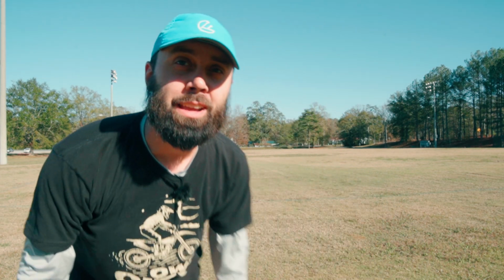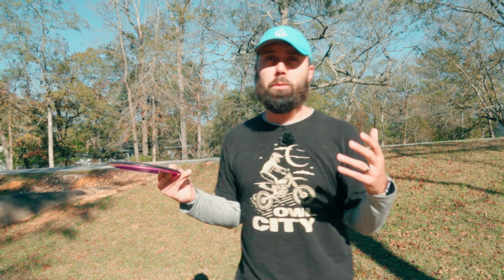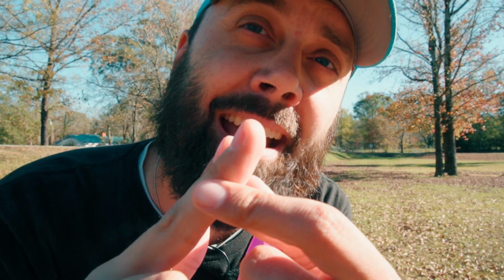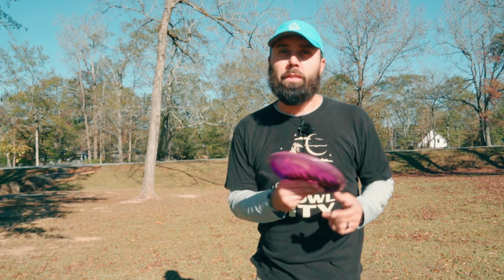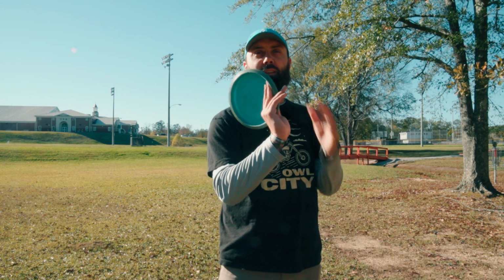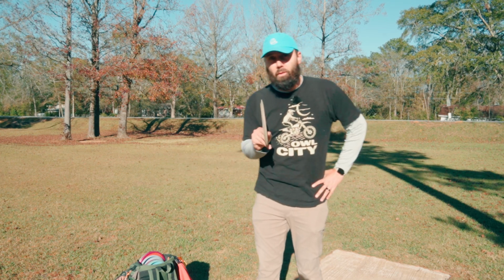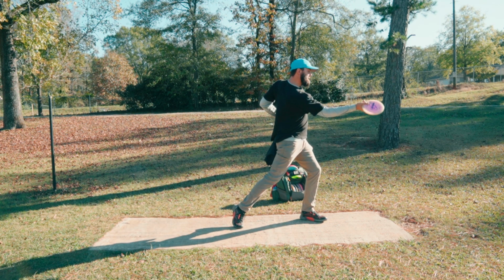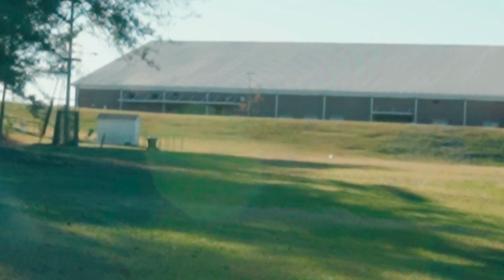TOP 3 Forehand Mistakes People Make in Disc Golf!! | Beginner Disc Golf Tips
"Robbie, I don't have a forehand." "Robbie, how do I get more distance on my forehand??" When it comes to forehand these are by FAR the two most common statements. So today, I wanted to put out a video continuing forehand week to talk about three common habits I see people pick up with forehands that drastically limit their distance potential. Mastering these three areas is what helped me move from a moderate forehand to a fantastic forehand. What are the tips?? You'll have to watch to find out!!

New content comes out every Thursday here, and every day over on Instagram!

The best beginner bag, as well as a phenomenal bag overall for the under $100 price point, check out Atlas DG Supply

Chapters:
0:00 Intro
0:39 Setting the Table
1:06 Reason 1
7:42 Reason 2
12:40 Reason 3
19:32 Final Thoughts